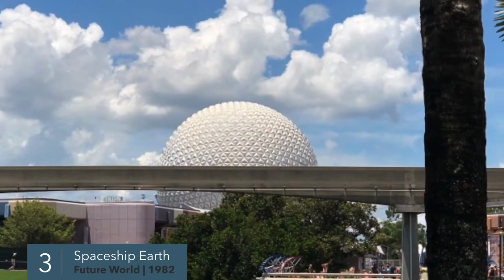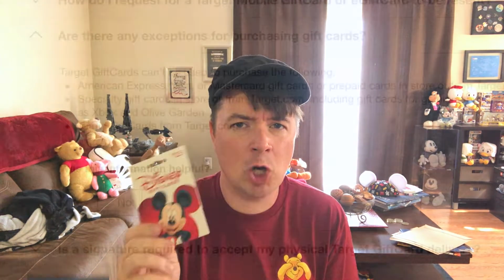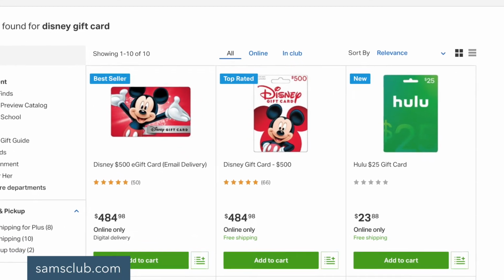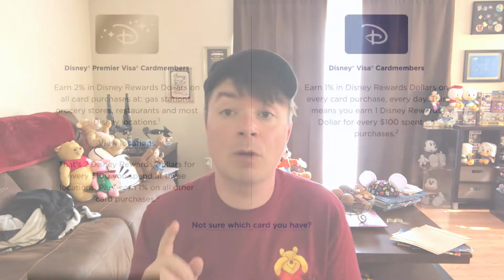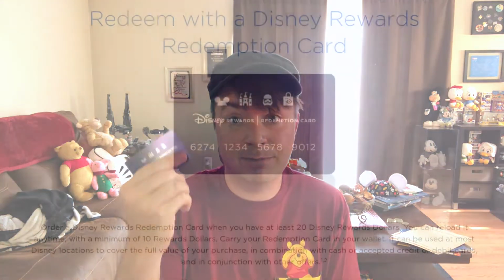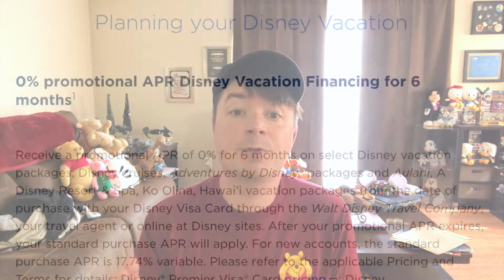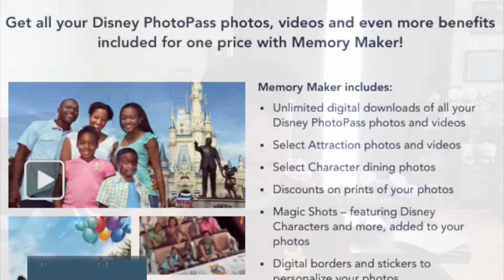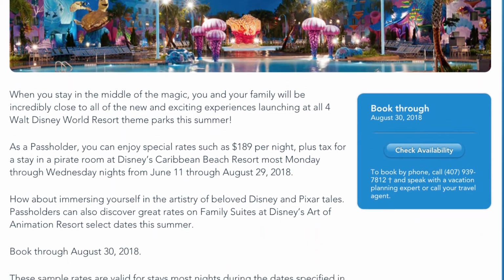3 Ways to Save Money - Disney World 2018 - EricRovtar.com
Taking a trip to Walt Disney World isn't cheap. Find out three ways I've been able to save some money using three pretty easy tricks that you can do too!

Also, find out what my top three EPCOT experiences were, and let me know what ways you've saved on trips to Walt Disney World in the comments.

* Use this link and get $5 when you sign up an link a credit card

* Use this link and get $3 worth of SBs when you sign up and each 300SB